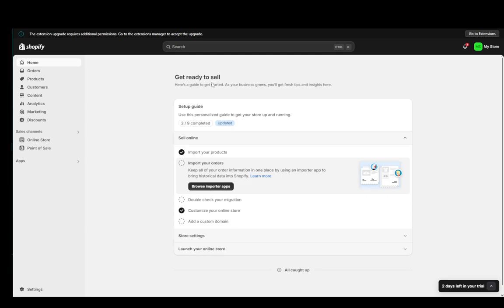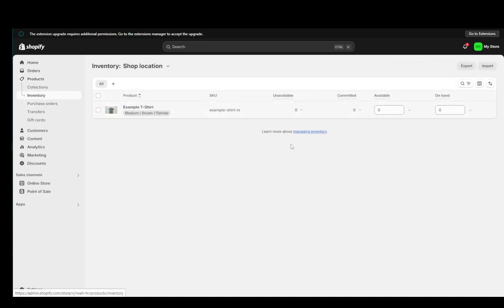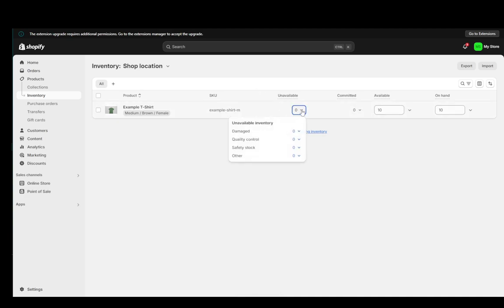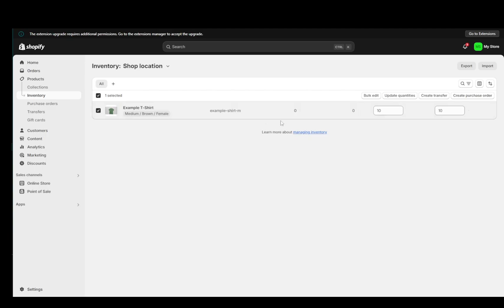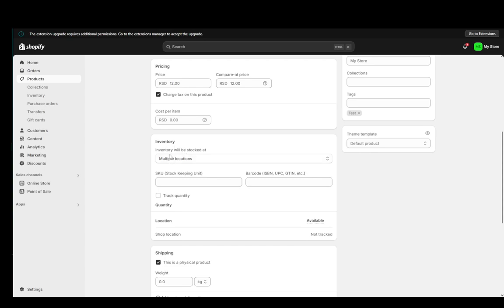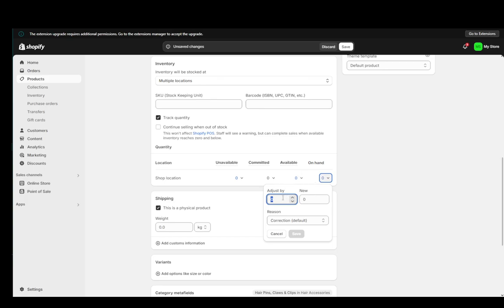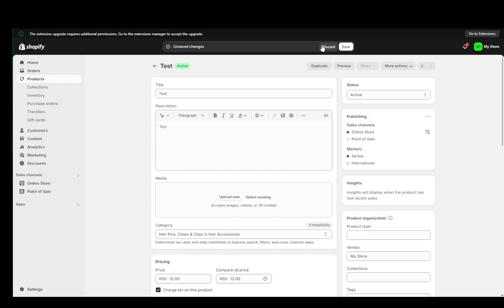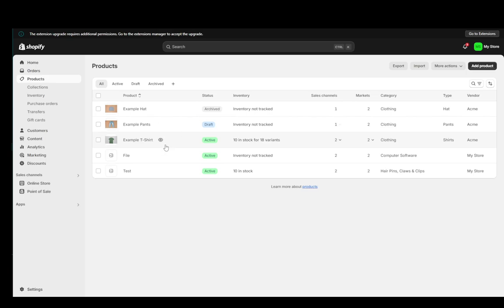How To Update Inventory In Shopify Tutorial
Today we talk about update inventory in shopify,shopify inventory management,shopify inventory control,shopify product inventory,how to update inventory in shopify,shopify inventory